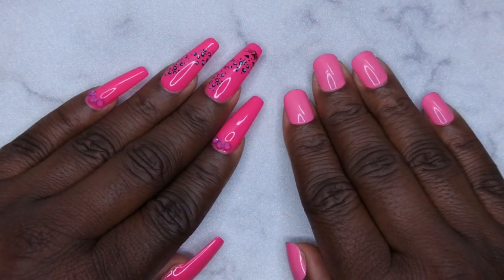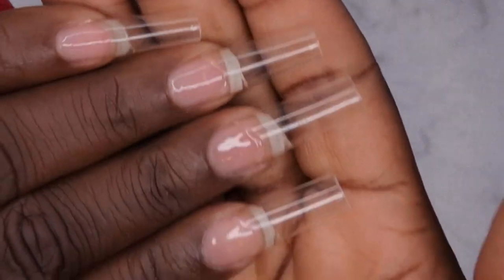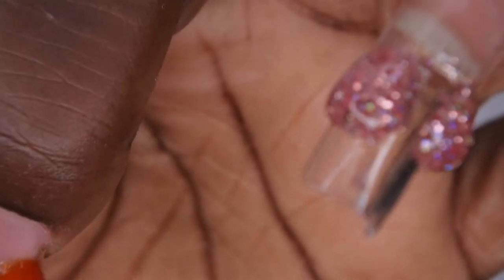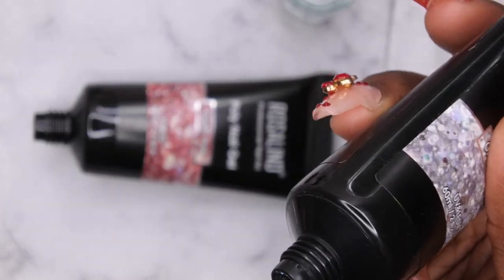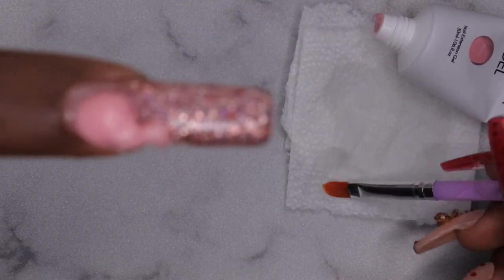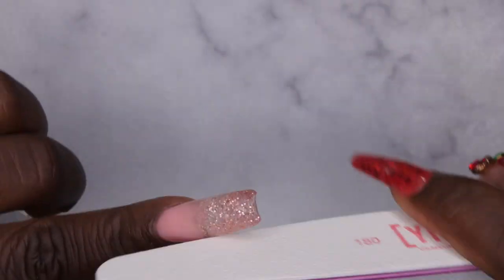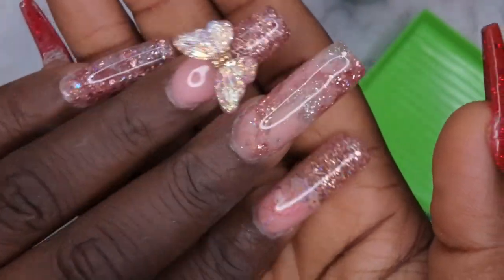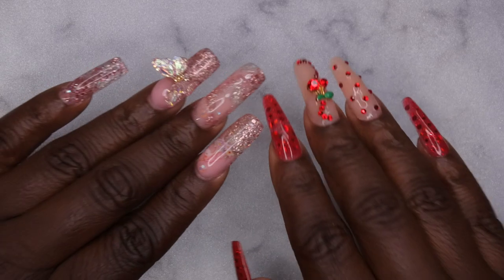How To Do Polygel Nails (Beginner-Friendly) | Rosalind Polygel Review | Sculpting Polygel Nails |DIY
Hello happy people. Today I'll be testing polygels from Rosalind. I'll be sculpting my nails and creating some Butterfly Wonderland inspired nails.

Polygel Brushes
IBD Builder Gel
Long Square Tips
Rechargeable Goose Neck Nail Lamp
Born Pretty 6n1 Nail Glue
Markartt Foil Glue
Unicorn Foils
Butterfly Charm